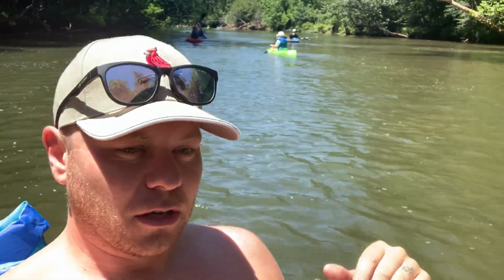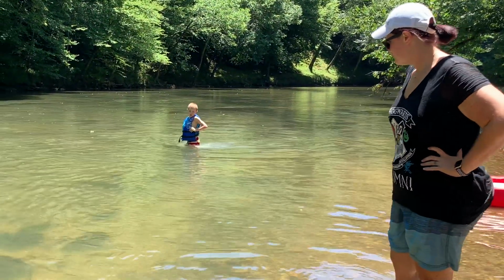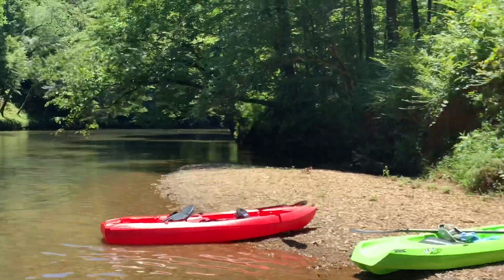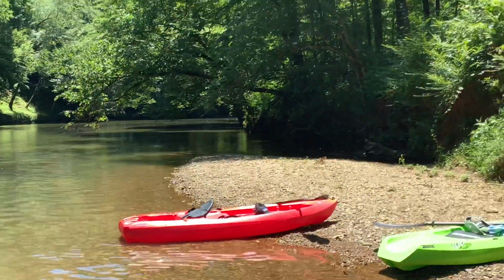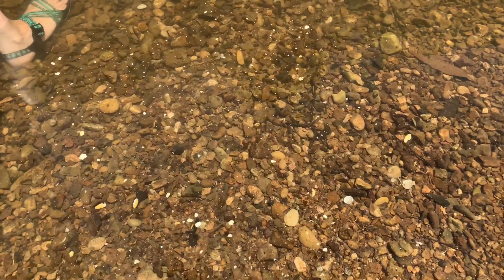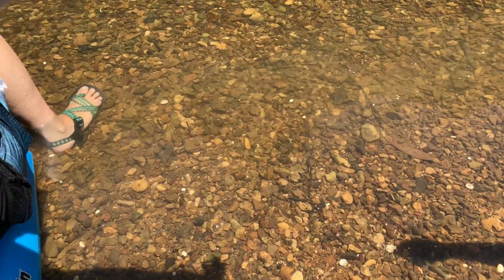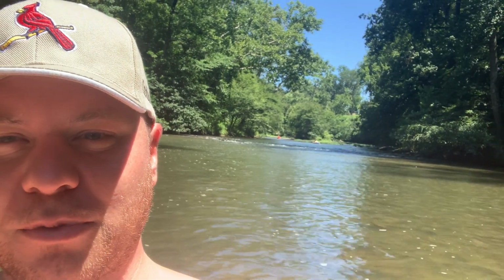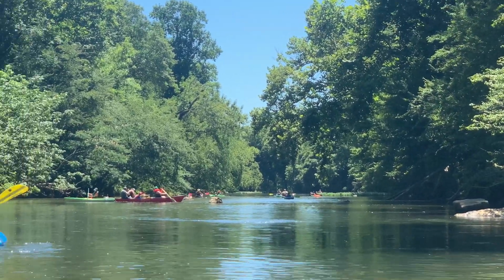Kayaking Adventure - Catch a Fish With Our Bare Hands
Kayaking Adventure - Catch a Fish With Our Bare Hands - Must Or Bust

Rakuten - $40 back now!! Use this link and sign up for Rakuten

Check Out The Review Crew On IG @TheReviewCrew